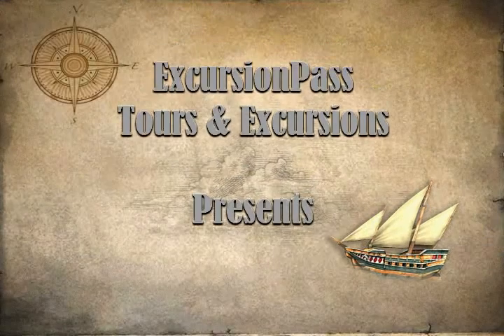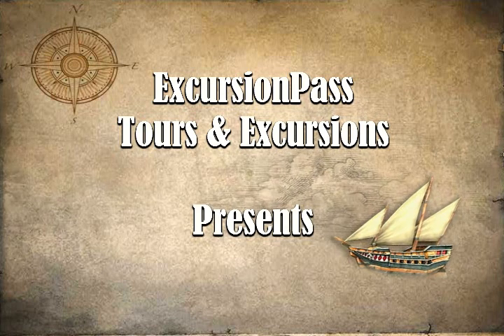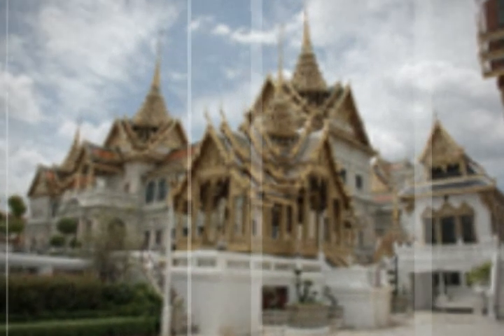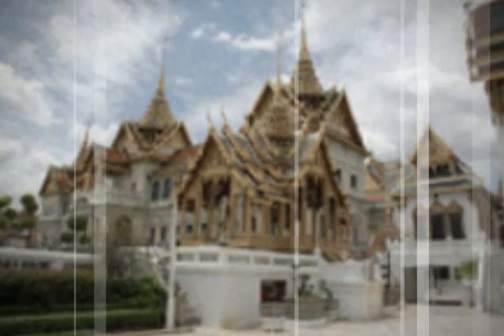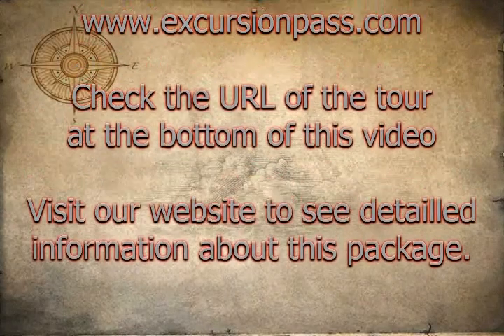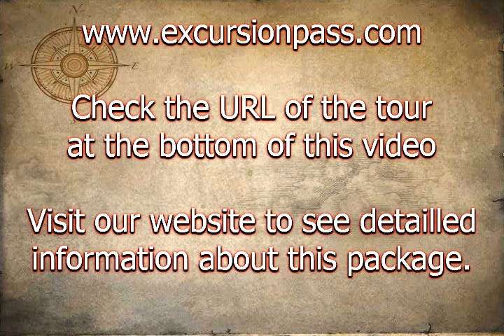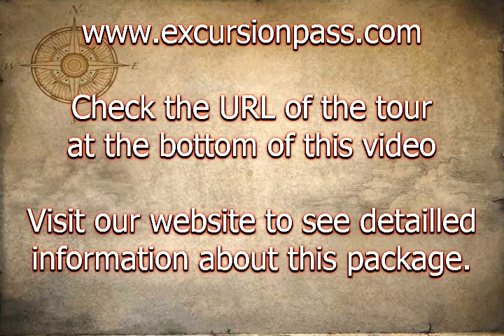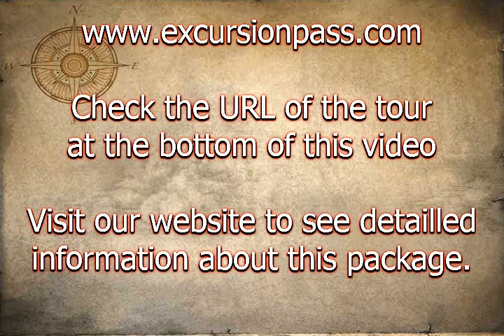Bangkok's Grand Palace Complex and Wat Phra Kaew Tour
"Ask anyone who has been to Bangkok what their 'must see' list of the city entails, and without fail they'll include The Grand Palace. This half-day sightseeing tour in Bangkok can be taken in the morning or afternoon and will allow you the opportunity to explore the complex, accompanied by a local guide. The Grand Palace Complex is home to a number of attractions including Wat Phra Keow (Temple of the Emer